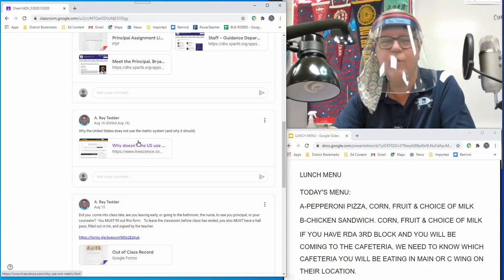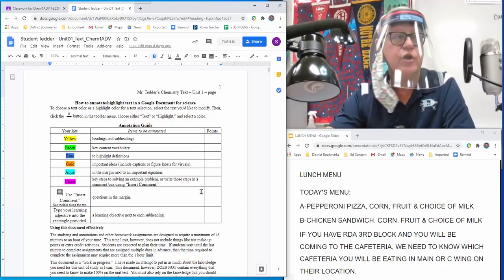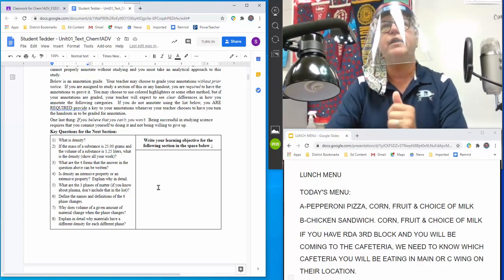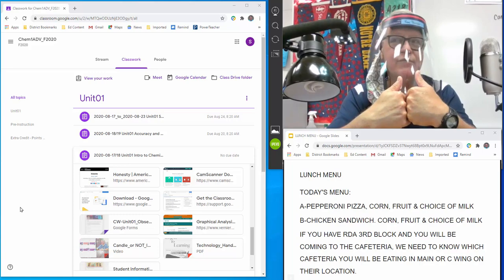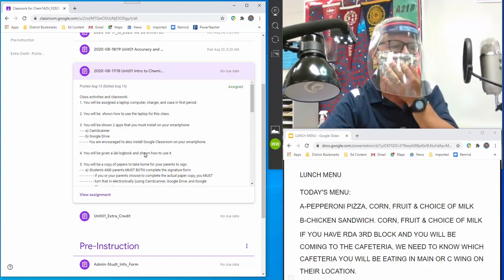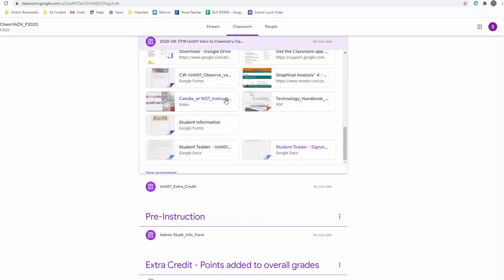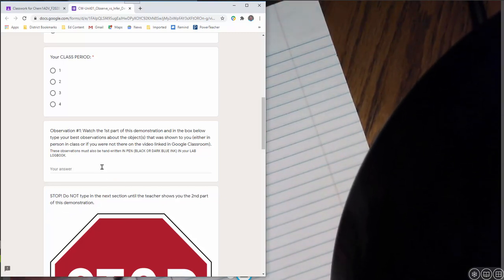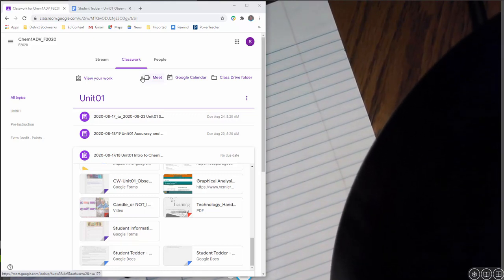First Day Instruction Chem1ADV F2020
Students who were absent from first day instruction can make up the missed class by watching this video and doing the activities described.